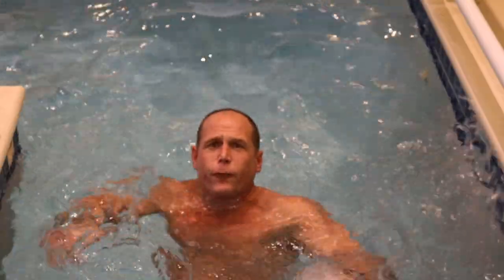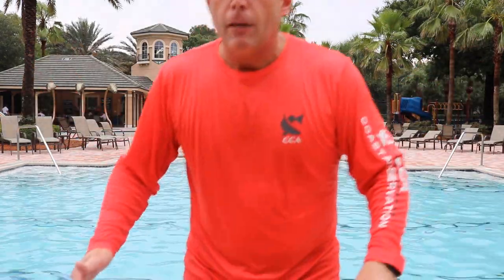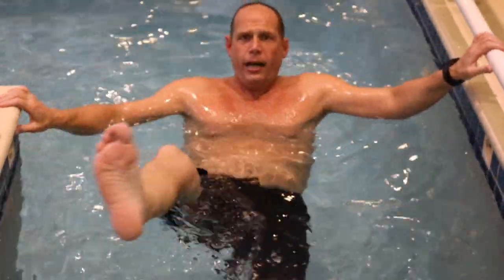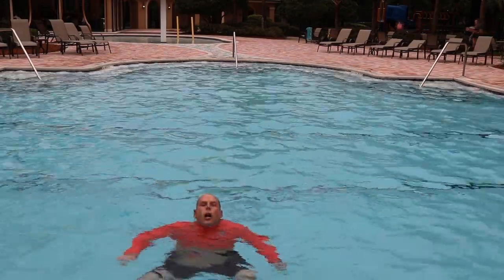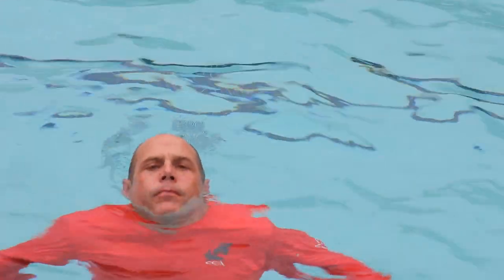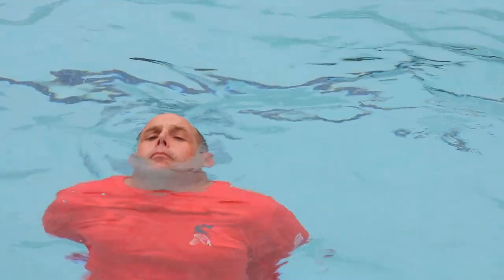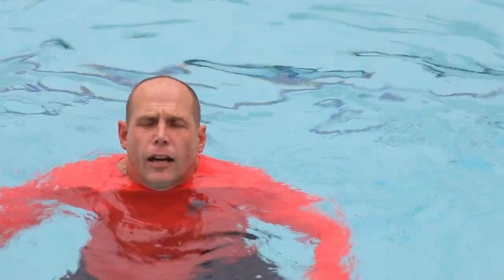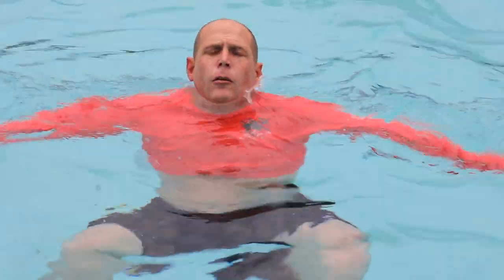Swimming Lesson - Best Treading Water Techniques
Swimming Lesson - Treading Water Technique
Control your Breathing and treading water is very easy and will require little energy.  In a life saving scenario it's critical to avoid panic and conserve your energy.  Every year many kids and adults drown due to not understand how to tread water the way I demonstrate in this video.  I demonstrate that I don't need to used my arms or legs to tread water.

This is a sample swimming lesson from our Digital Swimming School
Our online video courses empower parents to teach their children and adults to self teach.